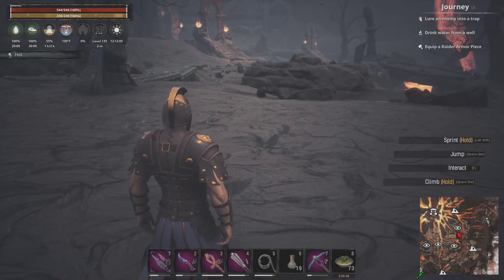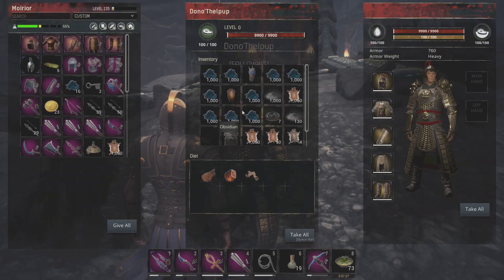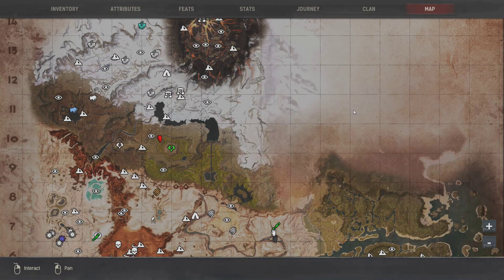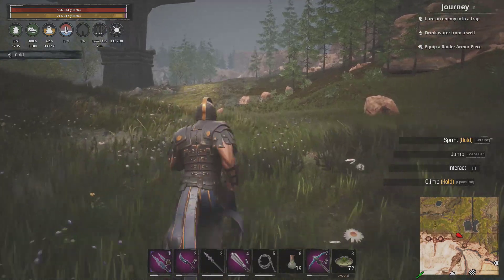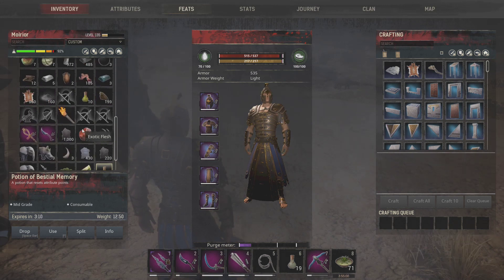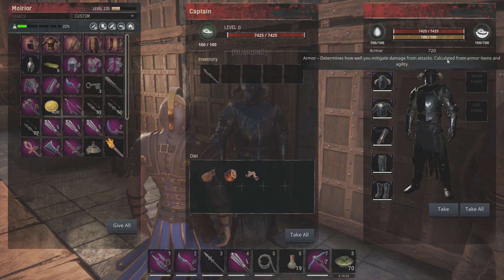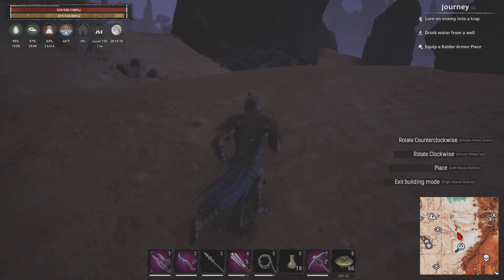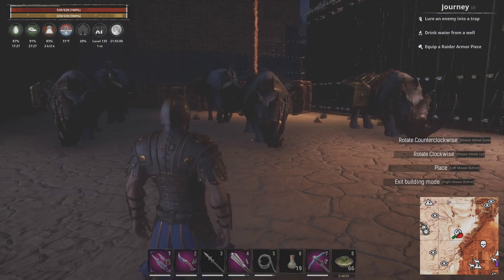Conan Exiles Treasures of Turan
1:39 Join Our Server!
2:00 AutoRun With Sprint (Thanks AJ)
8:50 Silent Legion Armor on Thralls
12:11 Placing New Rhino
12:44 Placing New Elephant
13:27 Which Mule Pet Holds More
New Cosmetic DLC is out! Yay...I Suppose.